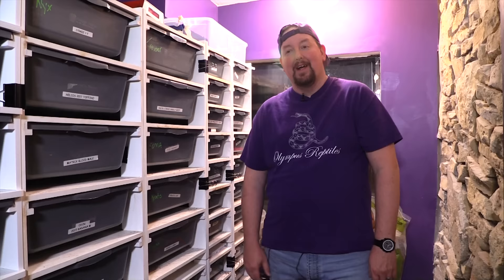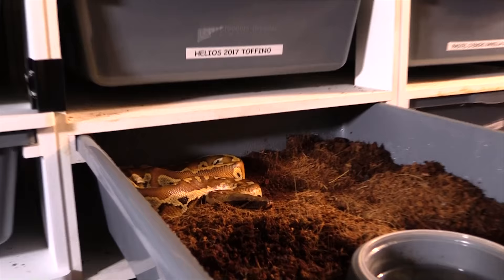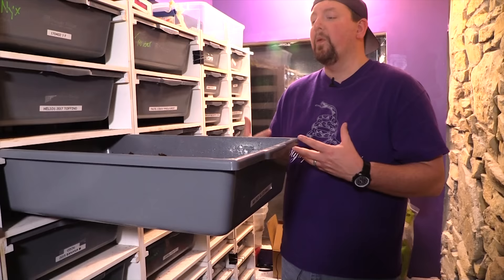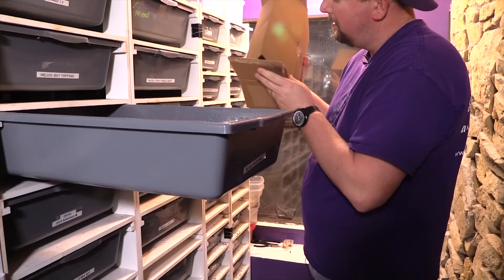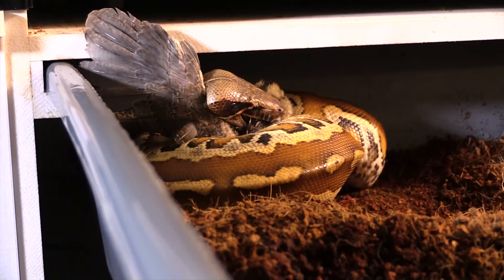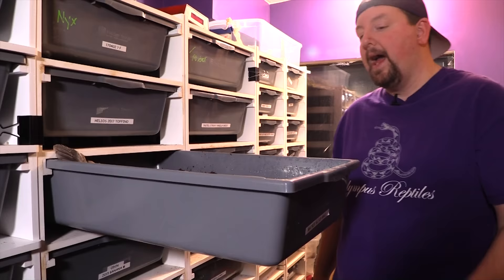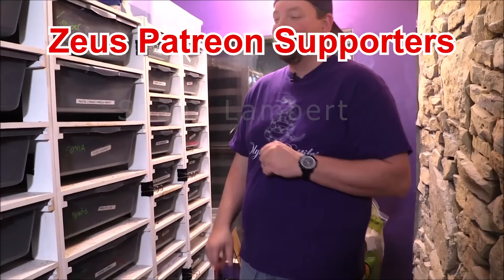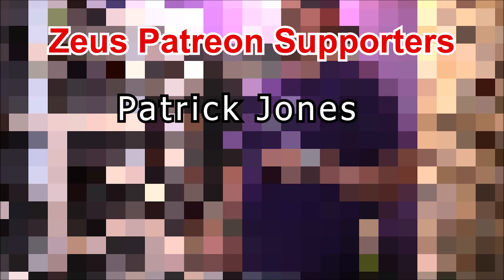Feeding Blood Python! Live feeding of a quail to blood python!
We have some leftover quail that are anaconda didn't eat. But we have other snake that might want to try a quail. So we are going to see if our blood python is hungry.